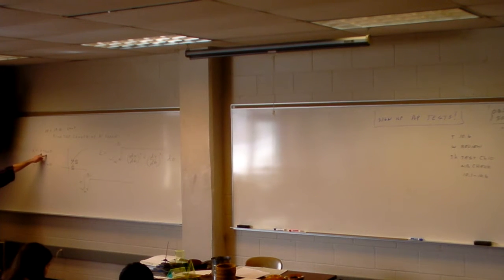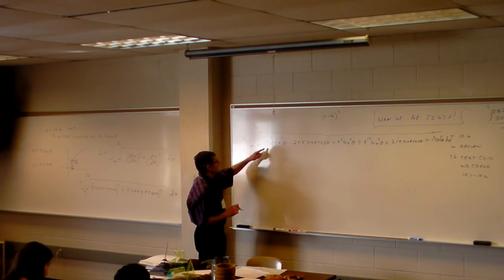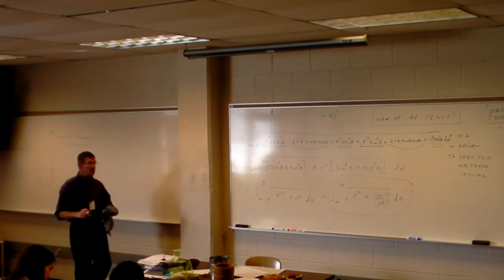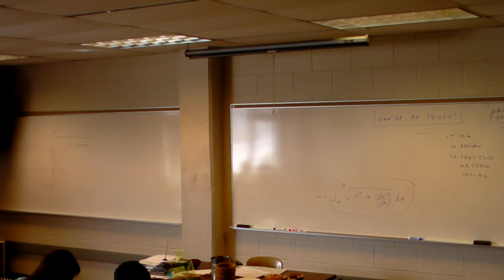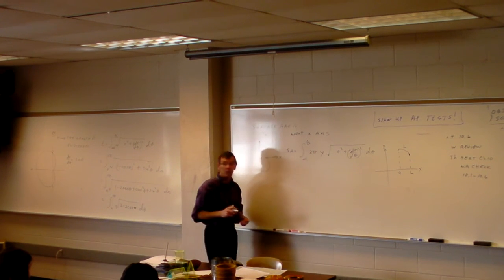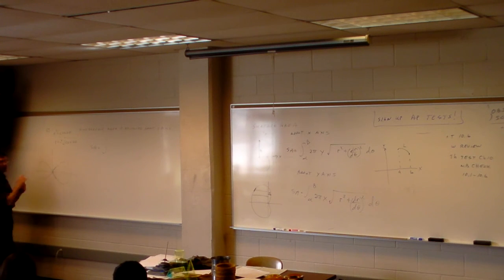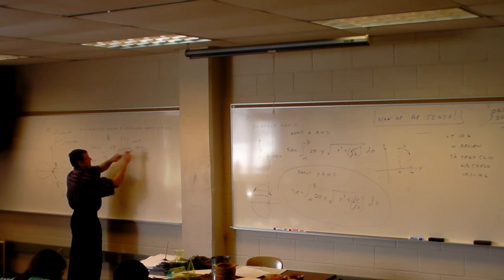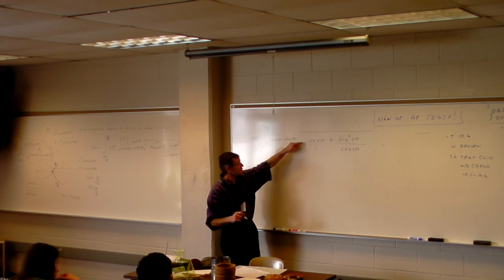10.6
Calculus of polar curves